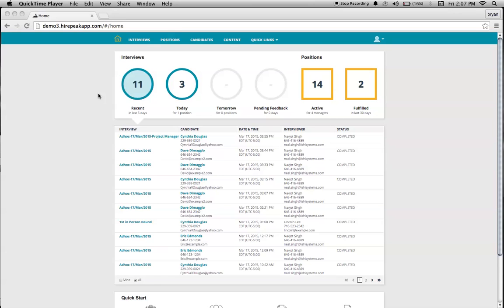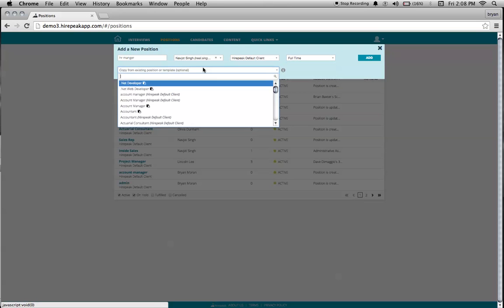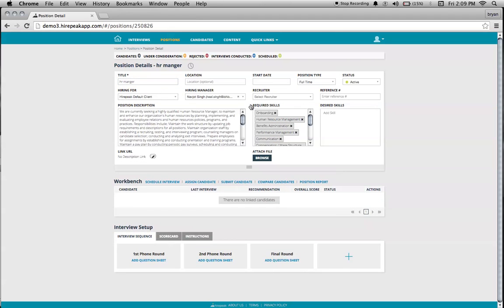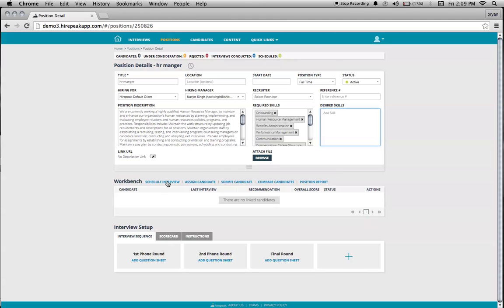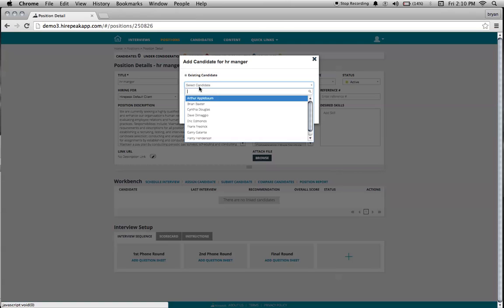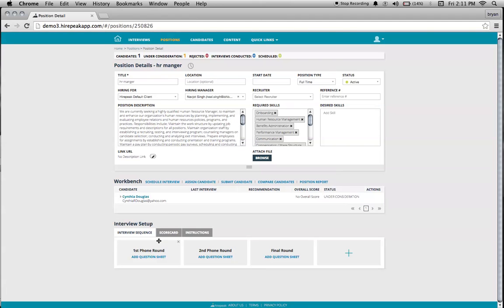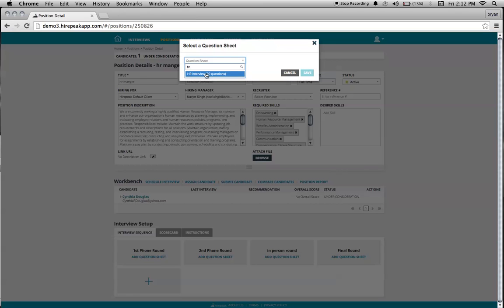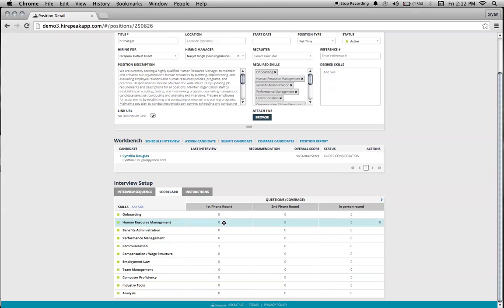Create a Position - Tutorial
Learn how create a new position in Hirepeak, and use our predefined position templates.